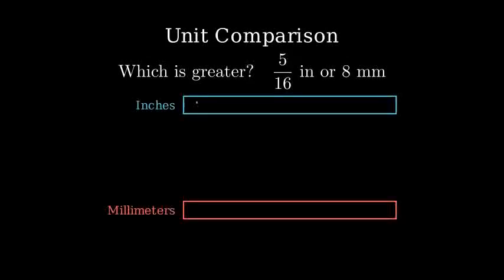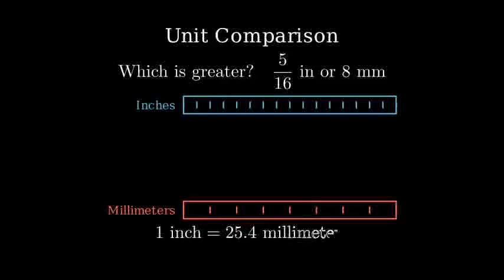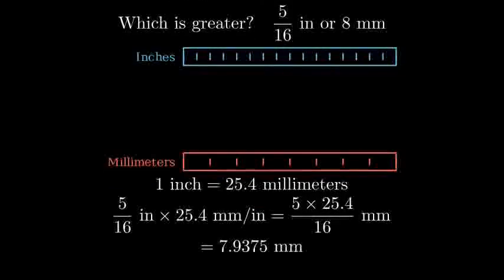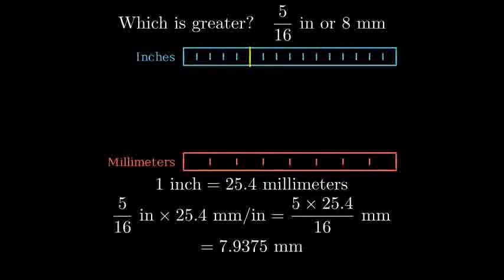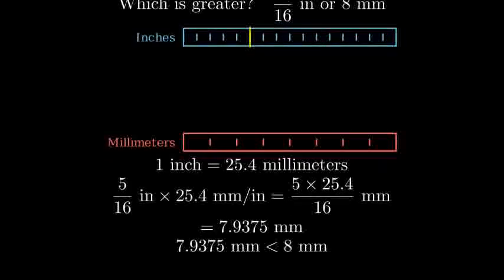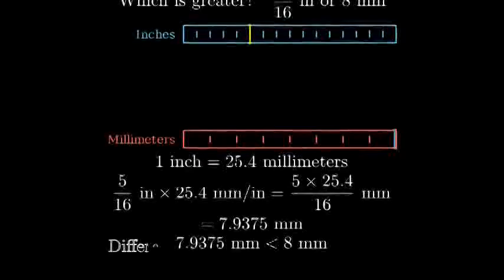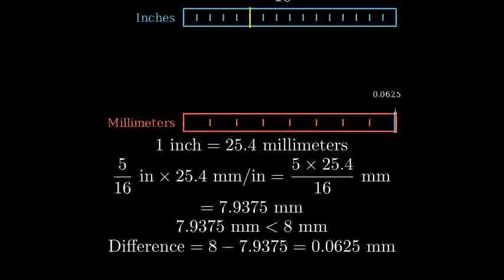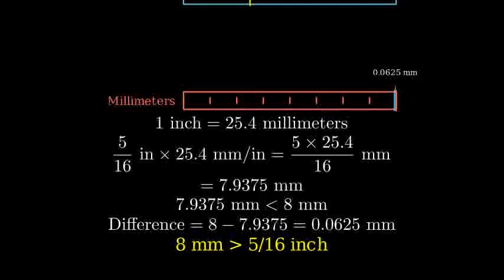Which fraction is greater 3/4 or 23/32?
To compare 3/4 and 23/32, we need to either find a common denominator or convert them to decimals.

1. Convert both fractions to decimals:
   3/4 = 0.75
   23/32 = 0.71875

2. Compare the decimals:
   0.75 is greater than 0.71875

Therefore, 3/4 is greater than 23/32.